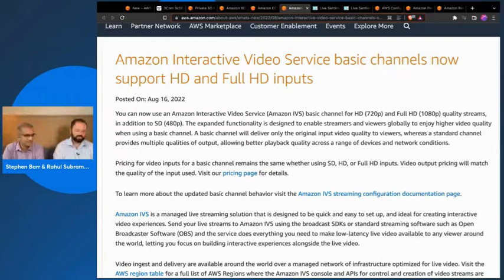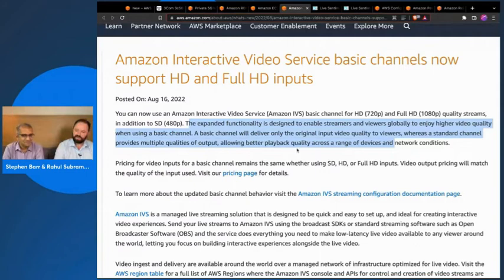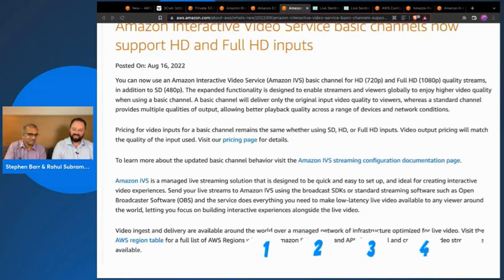Amazon Interactive Video Service | Ask Us Anything Ep# 15 Highlight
With this announcement, AWS Interactive Video Service now supports HD and full HD. This is a relatively straightforward announcement. We get additional features, with no increase in cost. IVS is a building block for interesting custom systems, such as transcribing a conference call. The video stream can be sent from the conference call to IVS, and then transcribed in real time, have sentiment analysis performed, and more. Simplifies, and 4 clouds / 5